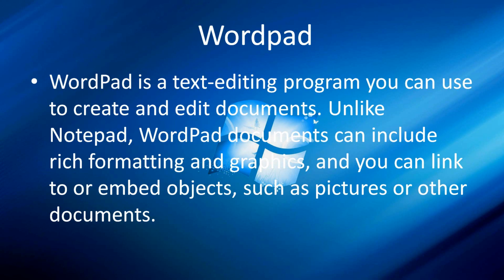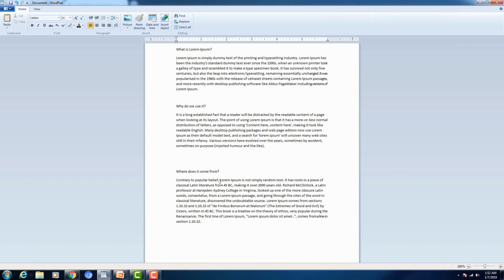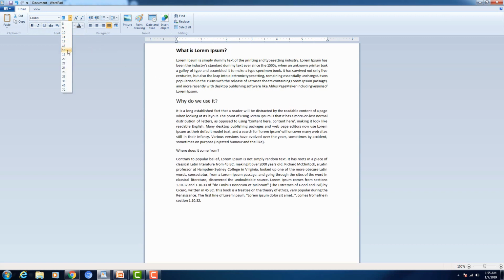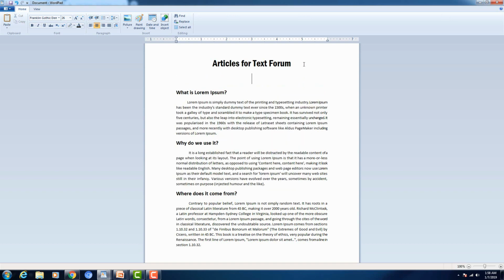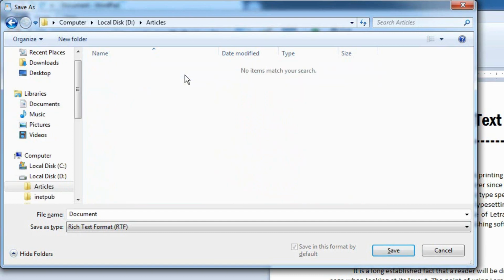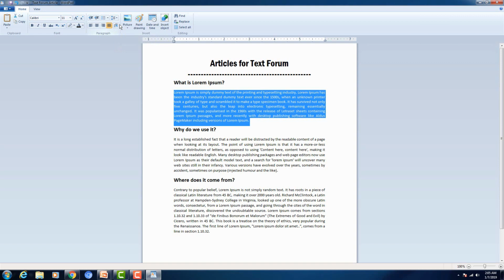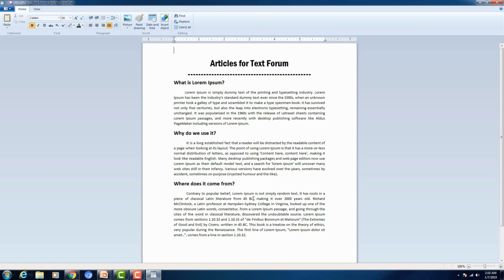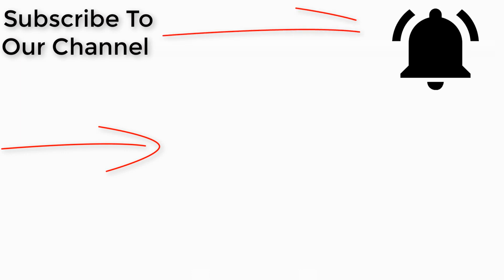Wordpad - Windows 7- Part - 1 English by Tech Computer Classes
Computer Learning is Fun & more Creative, computers can be learned by Everybody and Everyone,  We want all to learn computers in practical and easy methodoloy with implementation step by step and make life happy and success. Now learn Online Computer training through Video and Practice step by step explanation is in simple english Language, so that everybody and everyone can understand. Learn Tutorials Step by Step
KEEP LEARNING.

WordPad is a basic word processor that is included with almost all versions of Microsoft ... WordPad was introduced in Windows 95, replacing Microsoft Write, which came with all previous versions of Windows (version 3.11 and earlier).